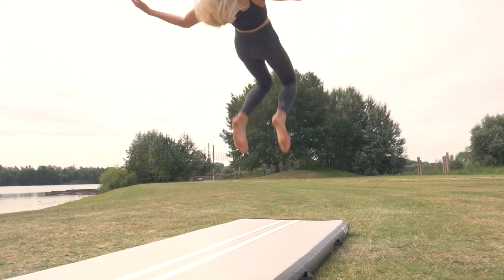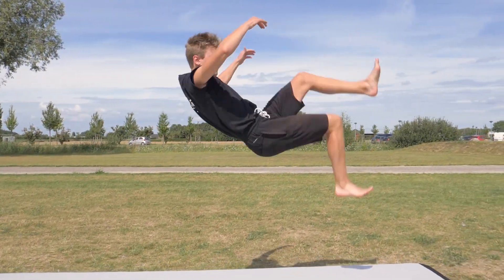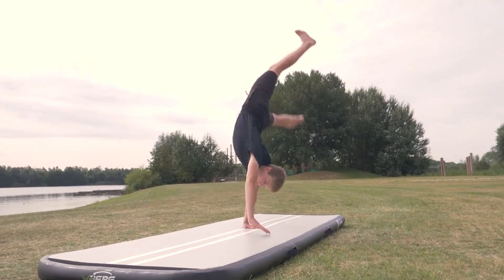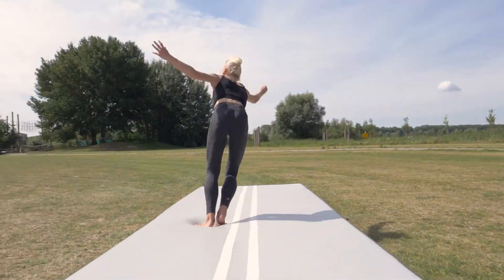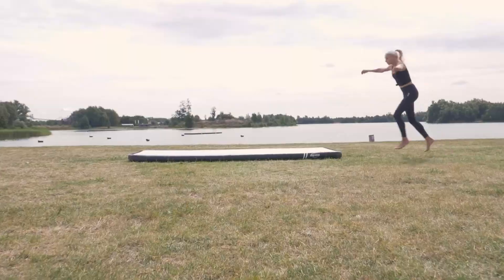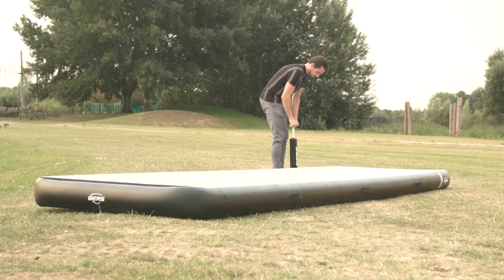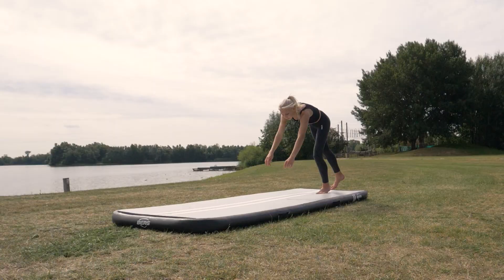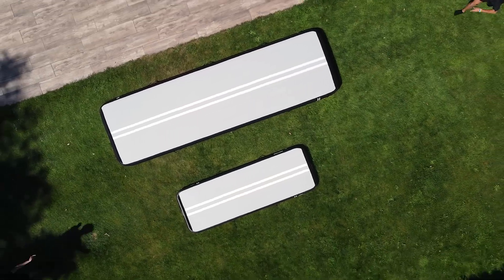Pista insuflável BERG AirTracks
Podemos praticar as acrobacias em casa, com amigos ou em qualquer lugar, com as pistas insufláveis BERG AirTracks. Este inovador tapete de ar oferece a superfície perfeita para executar todos os movimentos e manobras com perfeição. As BERG AirTracks fornecem bastante aderência e podem ser ajustadas para o nível de salto que preferir.
Todas as BERG AirTracks vêm com tiras de conexão inteligentes, para que possa estender sua superfície tanto quanto quiser. É fácil levá-las para qualquer lugar e podem ser insufladas rapidamente com a bomba manual.
Com um colchão de ar BERG AirTrack como superfície, pode mover-se como quiser, com segurança e conforto. Perfeito para fitness, ginástica, dança e ioga.
O material é extremamente forte e leve.
As BERG AirTracks existem em 3 versões. Para recreação há a AirTrack Home 300 e a AirTrack Home 500. Têm 100 centímetros de largura e uma altura de 10 centímetros. A BERG AirTrack Sport 500 é mais larga (140cm) e também mais alta (20cm) tornando-a apropriada também para atletas mais experientes.